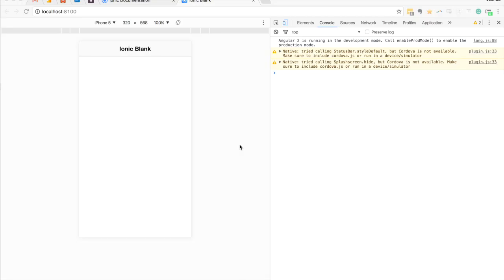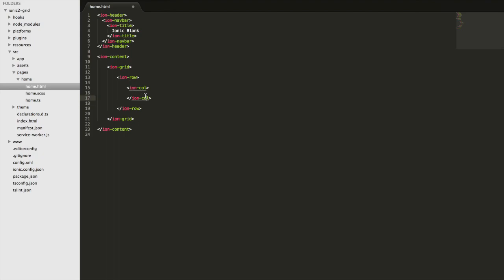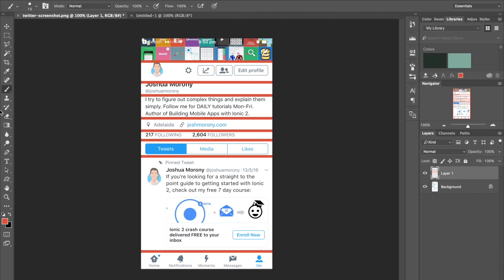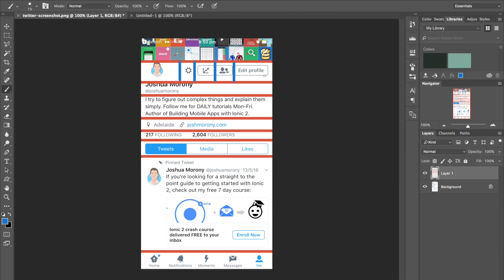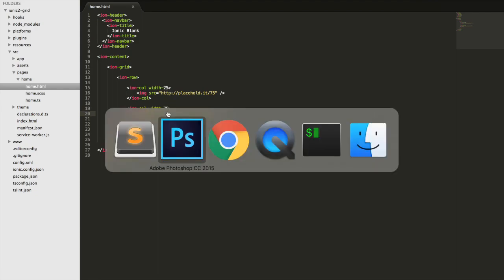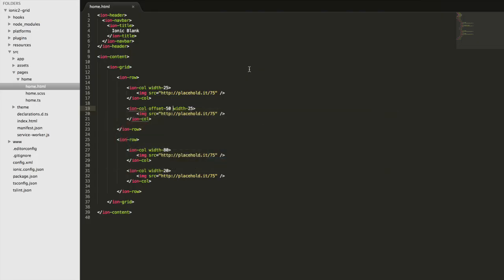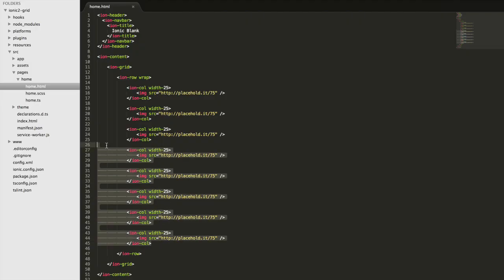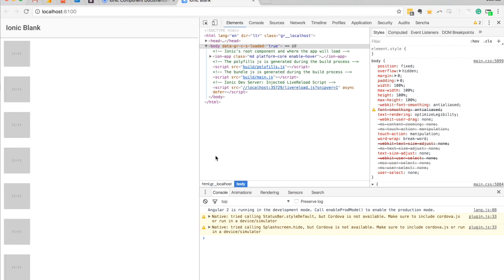An Overview of the Grid Component in Ionic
This tutorial covers the basics of the grid component, and how it cane be used to create complex layouts in Ionic.